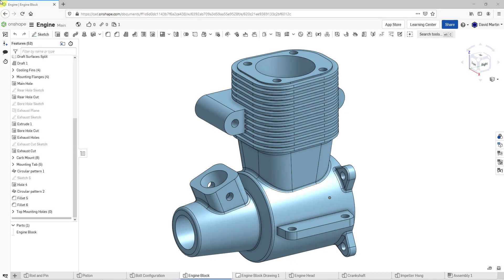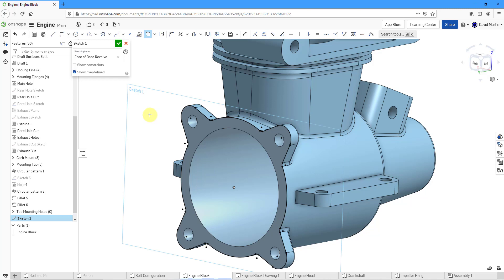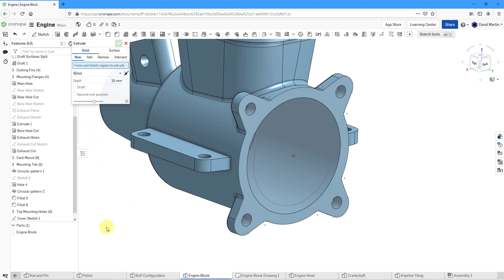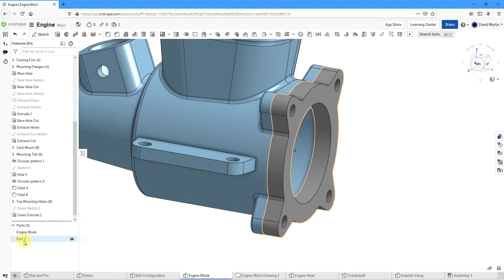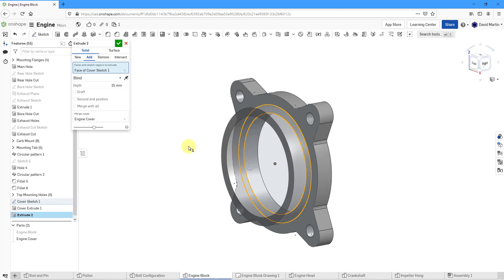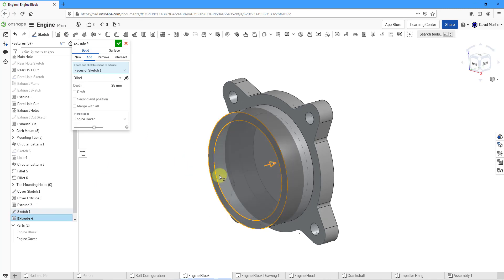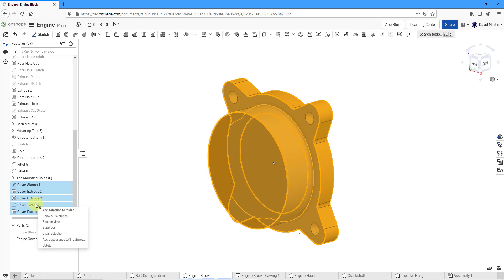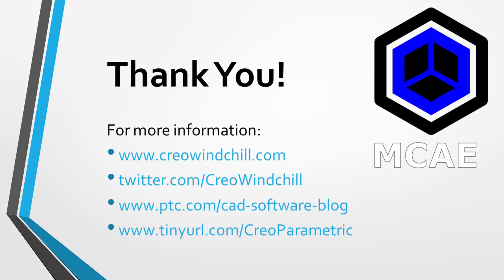Onshape - Part Studio Modeling - Engine Cover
This Onshape tutorial shows the creation of a part for an engine cover by modeling it within the same Part Studio as the engine block.

Thanks,
Dave